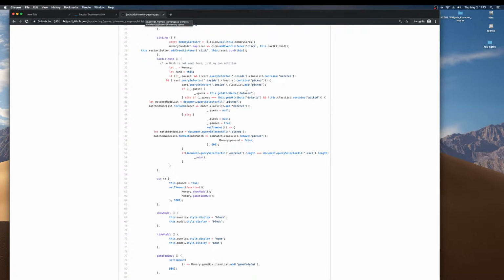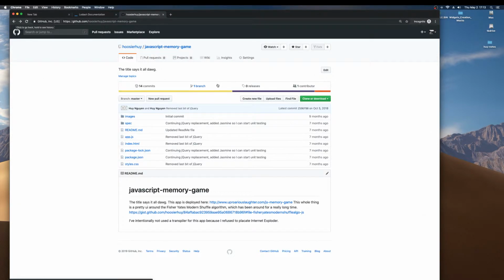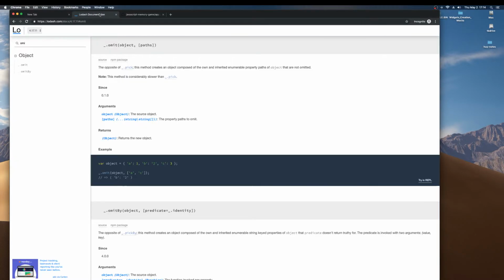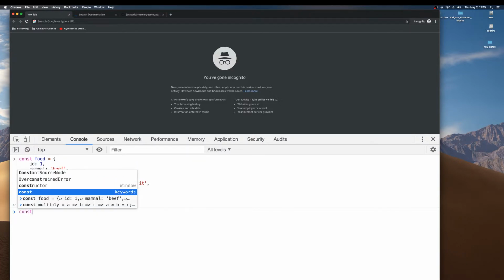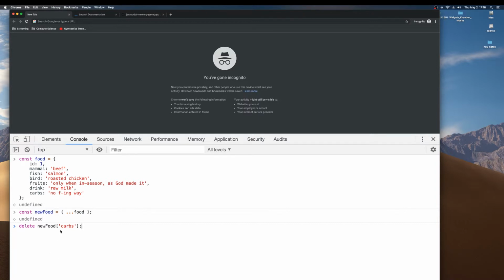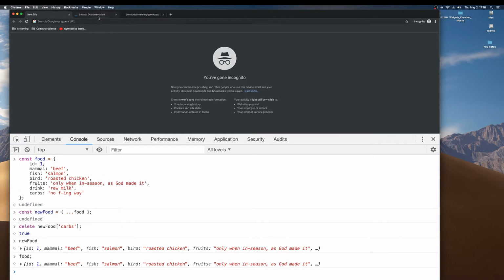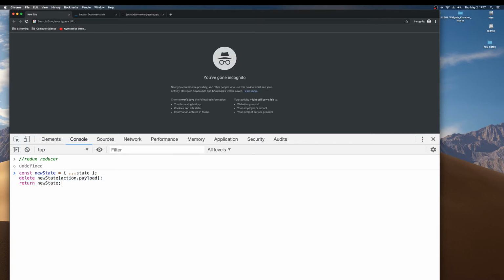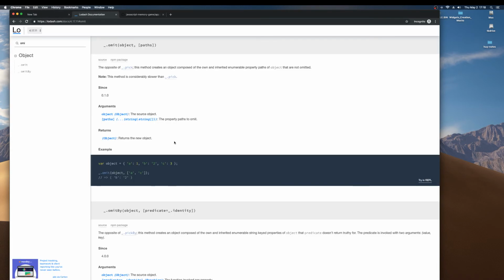Replace Lodash With Vanilla JavaScript Part 1 .omit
How to replace Lodash's .omit function with vanilla JavaScript.